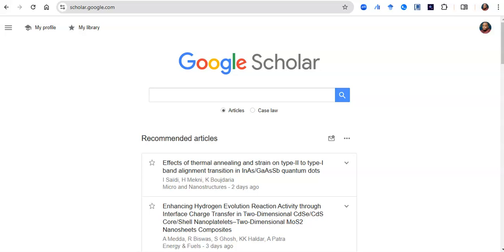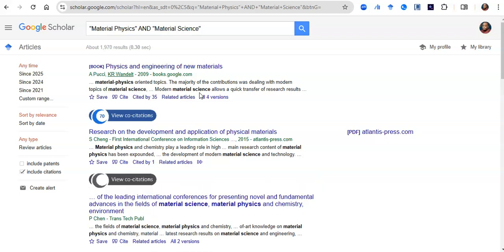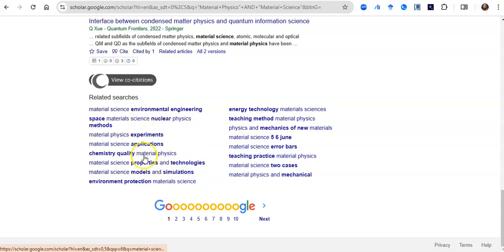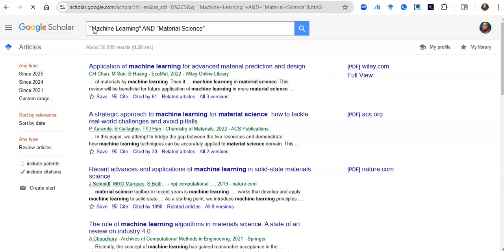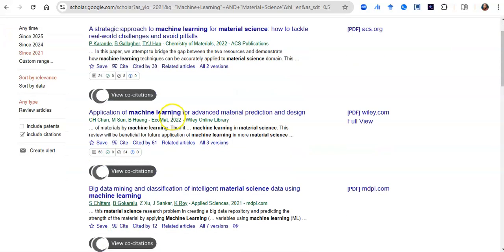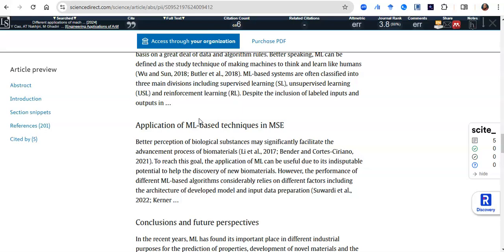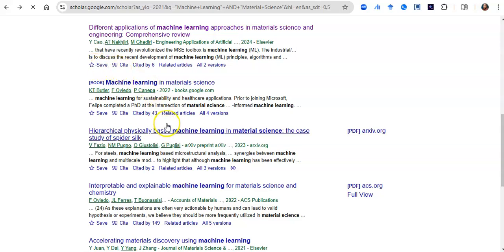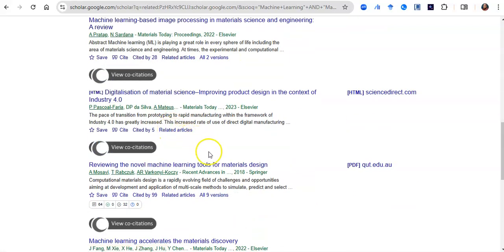HOW TO FIND AND REFINE YOUR RESEARCH INTEREST WITH GOOGLE SCHOLAR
Finding your research can be daunting, but with google scholar you can be on your way with ease. In this video I shared how to find your research interest using Google Scholar